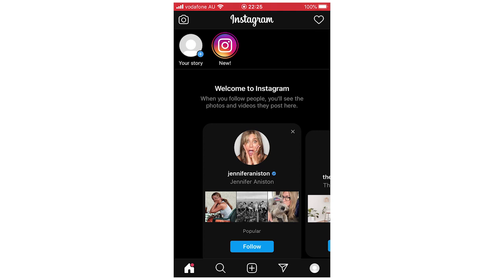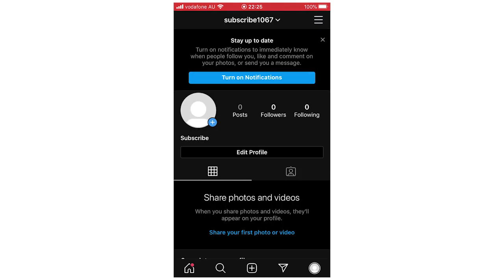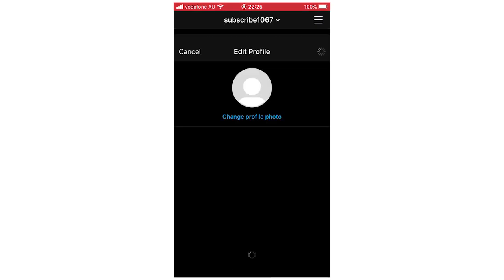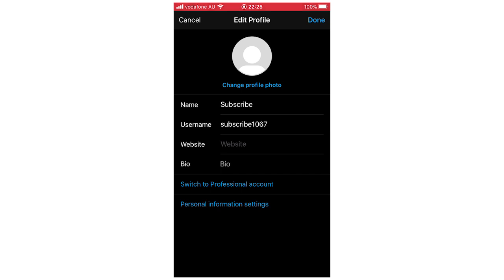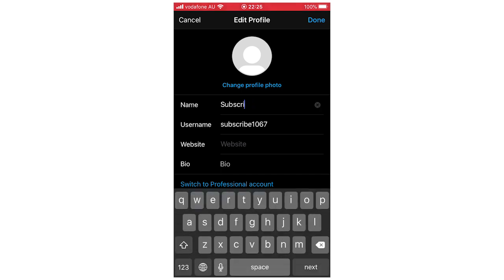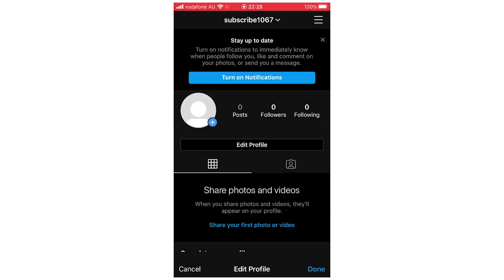How to Change Instagram Name Before 14 Days INSTANTLY - 100% WORKING NEW METHOD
How to Change Instagram Name Before 14 Days INSTANTLY - 100% WORKING NEW METHOD. Step by step instructions of how to change instagram username within 14 day period as a  solution for the tiktok prank on your phone for Android and iOS operating systems with the instagram app new update in 2020. You can do this on Samsung Mobile, Apple iPhone, Nokia Mobiles, LG Phone's, Huawei Mobile's, ZTE Devices, Google Phones, Sony Device's & the TCL Device + PC Computer. This tutorial guide commentary voice over is done by a native English language speaker.